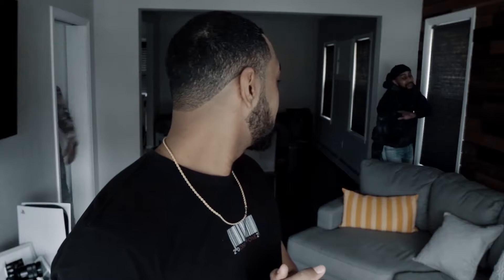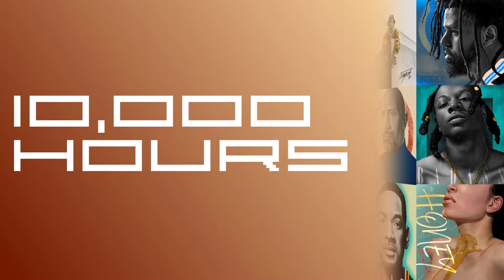10,000 Hours | Invest In Your Art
Satisfaction with your art, whatever that is for you, whether it be music, drawing, videography, photography, etc; you only get there by making your art a passion. When it becomes your passion, you will continue to improve because of your love of the craft.

Instrumentals by:
A Broke Ass White Boy - Back Alley

SHOUTOUT TO STREAM BEATS!!!

I got merch! Check it out if you wanna support or just get some dope gear!